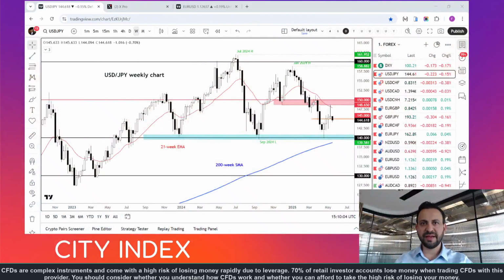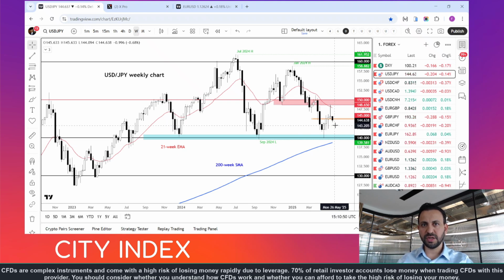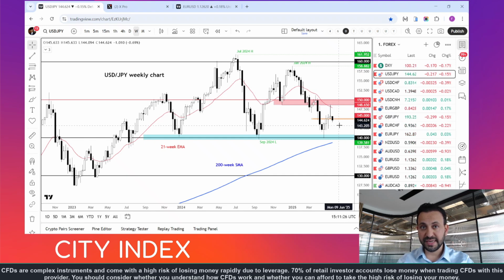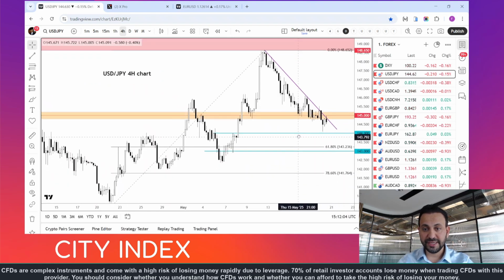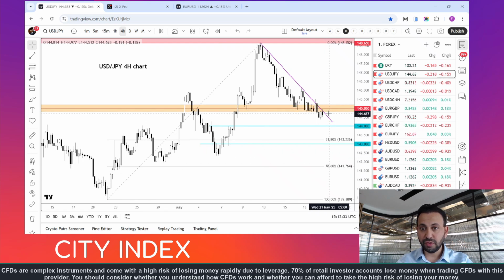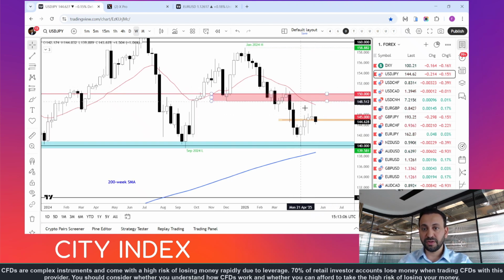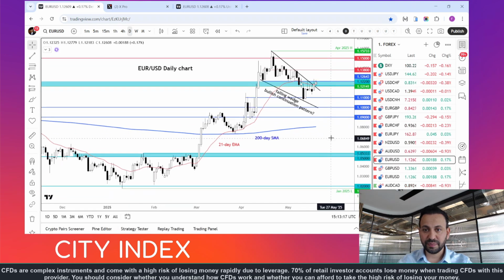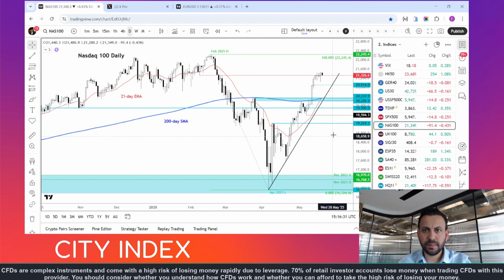USD/JPY, EUR/USD and Nasdaq 100 analysis - May 20, 2025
The dollar’s recent slide has extended into this week, albeit marginally, with USD/JPY gently offered as attention shifts to FX policy talks between US and Japanese finance ministers at the G7 meetings in Canada. Markets are trading in a subdued fashion, lacking fresh impetus from the US economic calendar, and are instead leaning into broader macro themes.